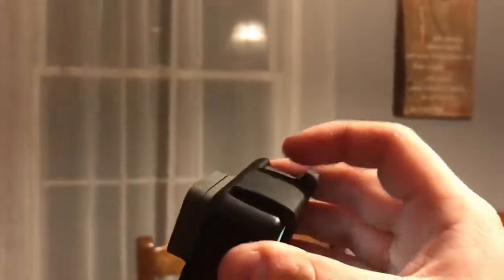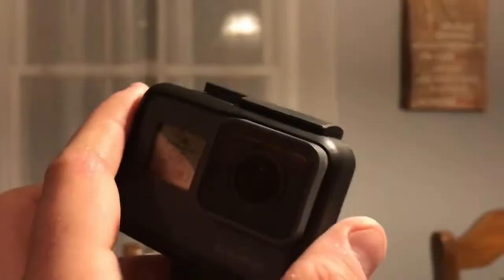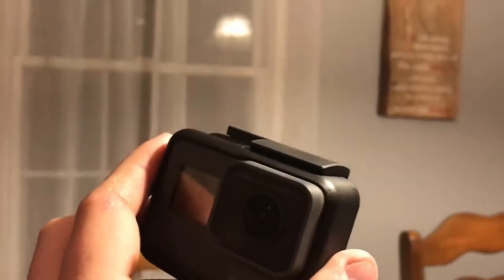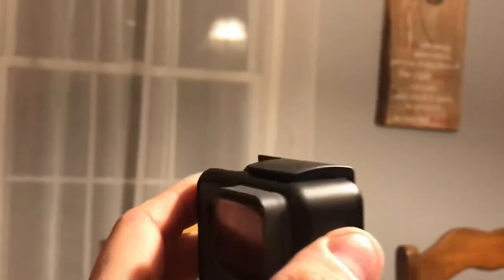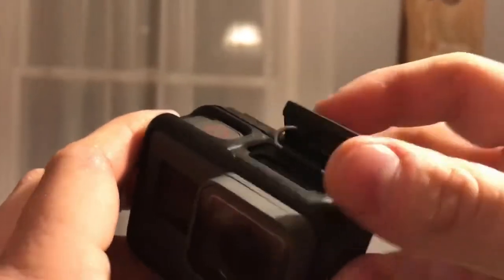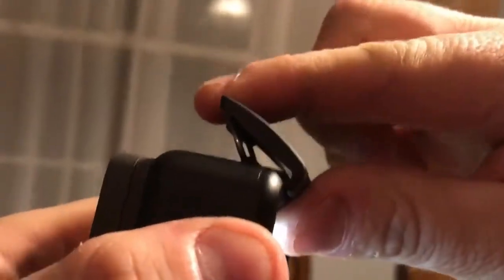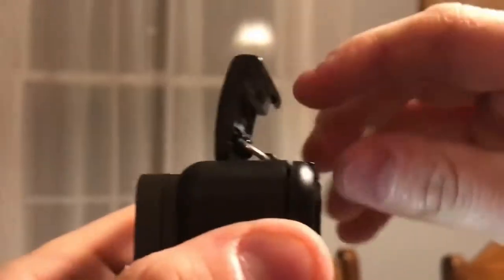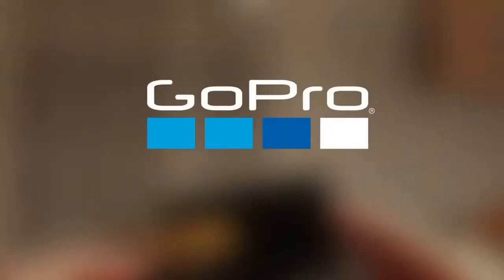GoPro Hero 5 Black HOW TO REMOVE THE CASE Getting Started with your Go Pro%21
How to remove the case! It feels weird!